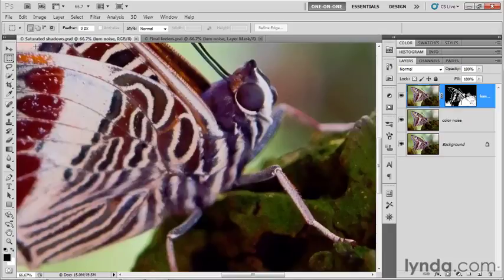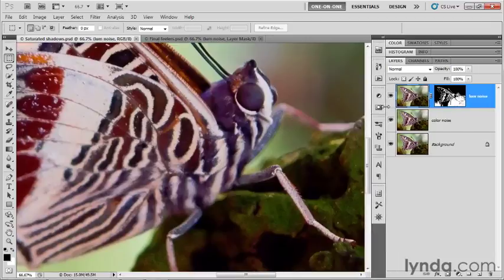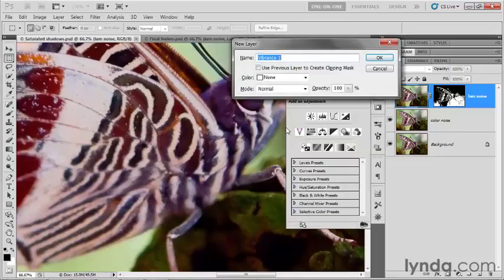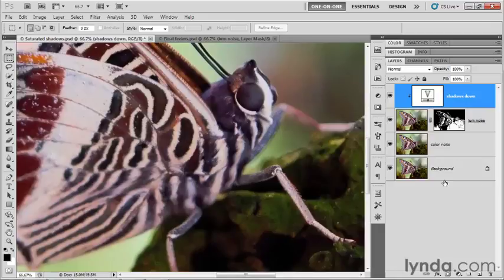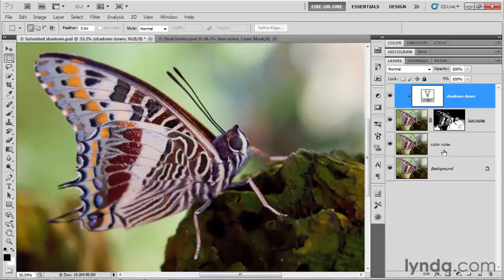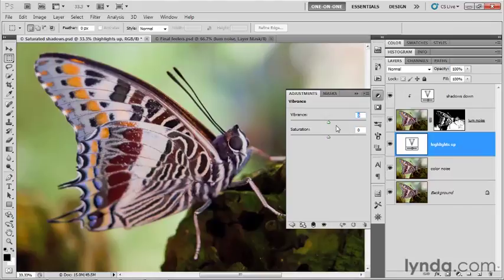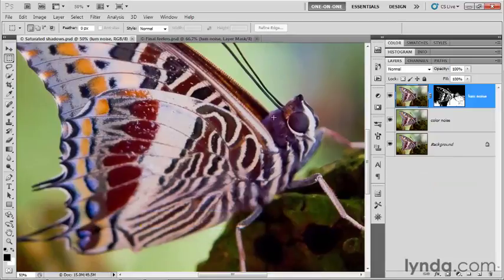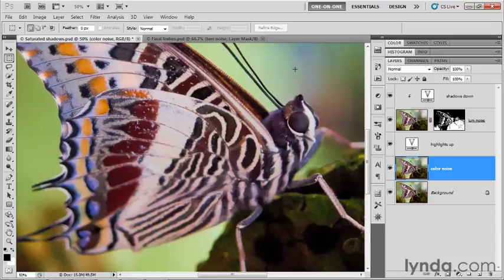PHOTOSHOP CS5_ONE_ON_ONE_ADVANCED_mr...datjojo1211_part 65